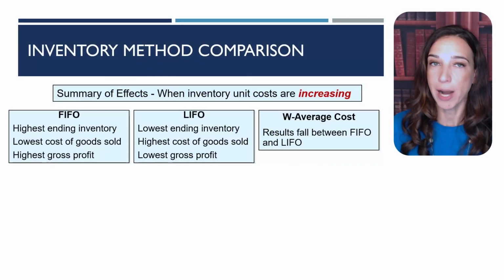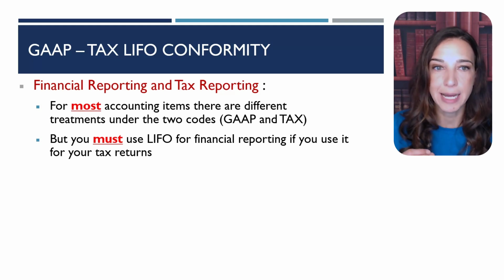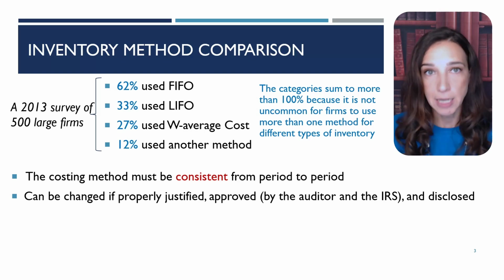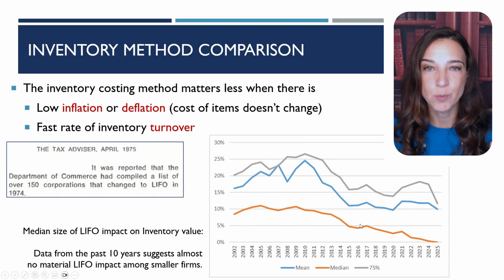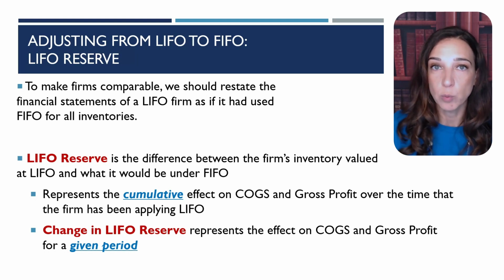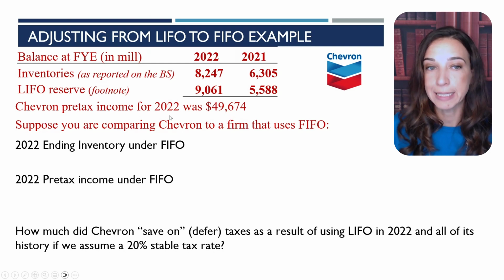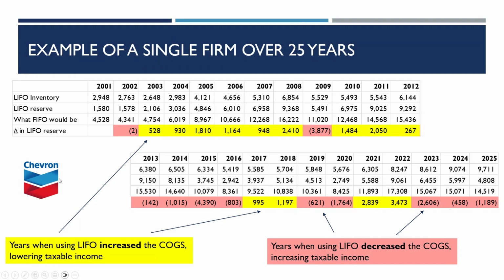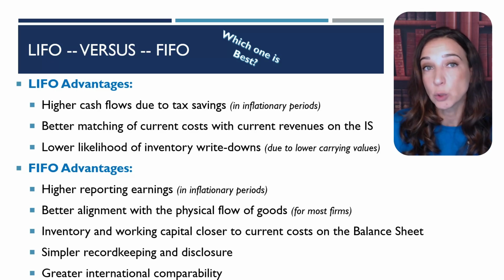The LIFO Reserve Explained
What is the LIFO reserve? In this video, I explain the GAAP tax LIFO conformity rule and show how to use a firm's LIFO reserve disclosure to adjust its balance sheet and income statement numbers so they can be compared with those of a FIFO firm. I also discuss when the choice of inventory method matters, when it does not, and the advantages of each method.